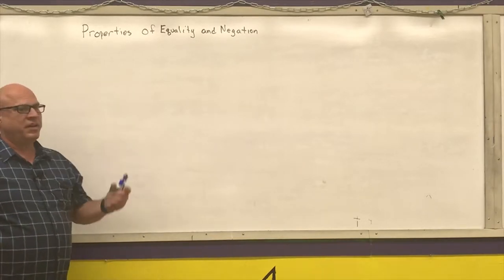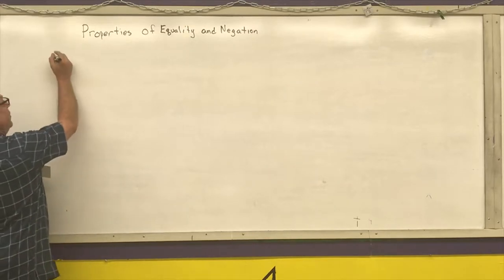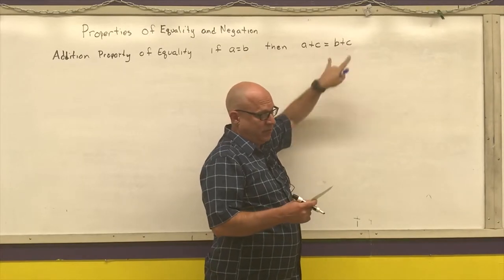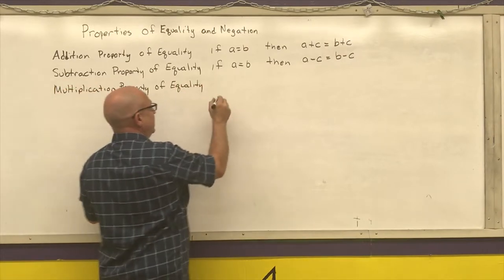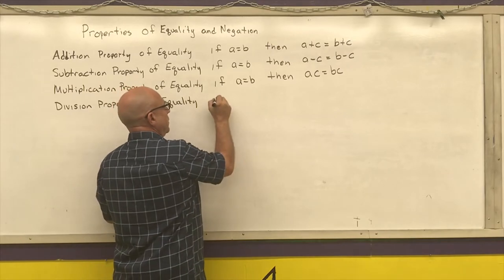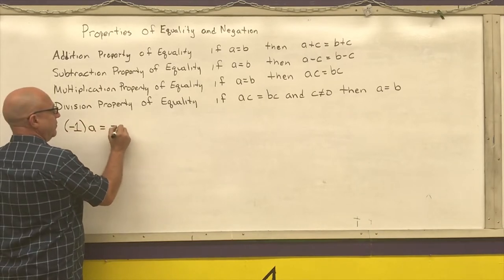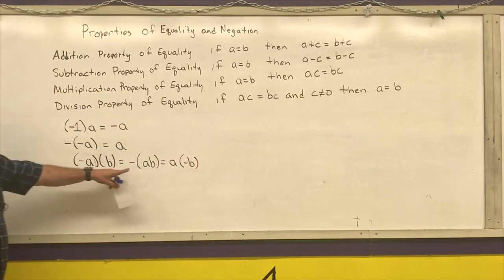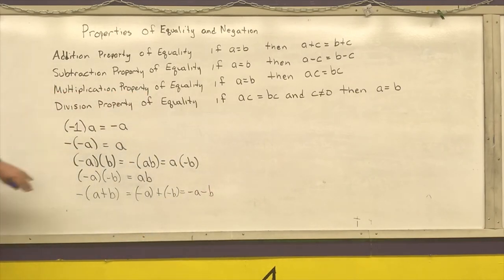A2-P-005 Review: Properties of Equality and Negation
Algebra 2 review of the properties of equality and negation.